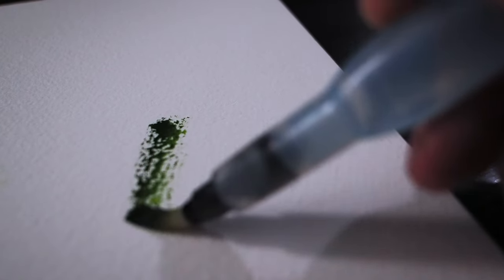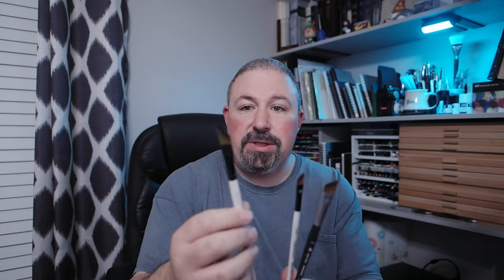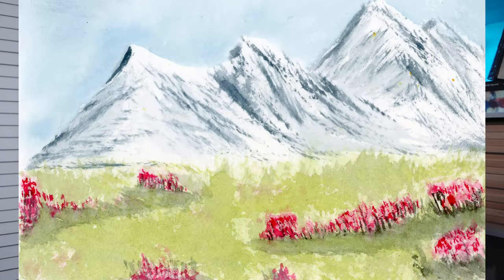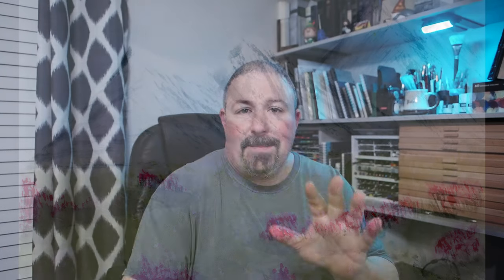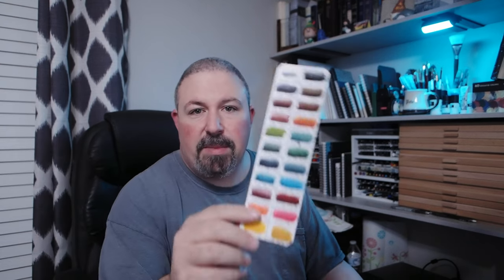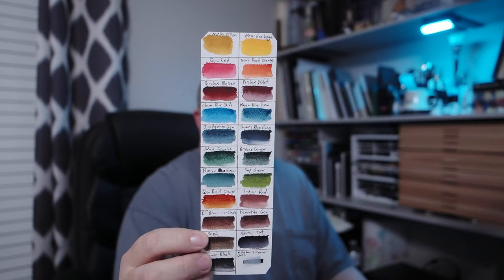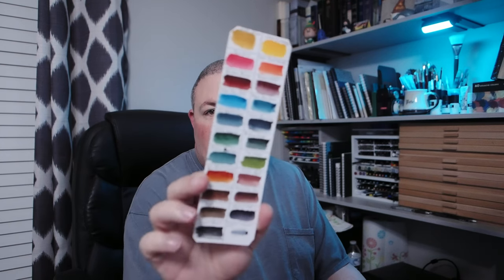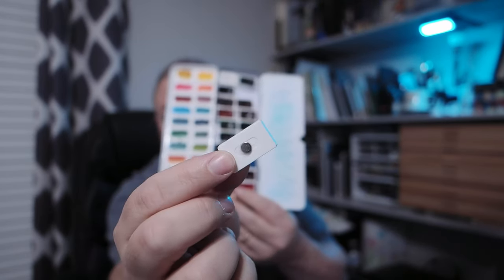My Favorite Art Supplies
I'm going to walk you through some of my favorite art supplies. I hope you like them.

Stonehenge Aqua Black Cold Press
Stonehenge Aqua Cold Press
Stonehenge Aqua Heavy
Stonehenge Aqua Hot Press Watercolor Block
Arches Rough Press Watercolor Paper
Pentel Aquash Water Brush
Princeton Aqua Elite Angular Shader 1/2"
Simply Simmons 1/4" Sword Brush
Simply Simmons Brush Set
Liquitex Professional Acrylic Gouache Set
Golden Open Acrylic Intro Set
Daniel Smith Introductory Set
M. Graham Titanium White
Watercolor Tin Large
Watercolor Tin Med
Watercolor Tin Small
Neodymium Disc Magnets Small
Derwent Graphitint Paint Pans
Posca Paint Pens PC-1MR
Staedtler 2.0mm Mechanical Pencil Night Blue Series
Staedtler Mars Carbon Lead, 2mm, 4B
Moonman C2
Moonman T1
Tombow Fudenosuke Brush Pens
Pentel Pocket Brush Pen
Sekura Pigma Microns Set of 10
Sekura Gelly Roll White 6 Count
Derwent Drawing Pencils 24 ct